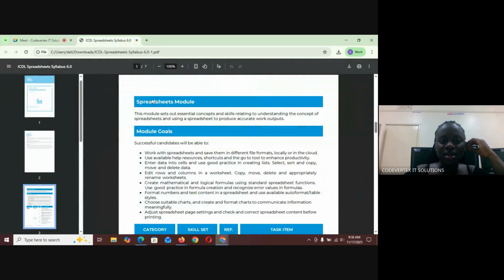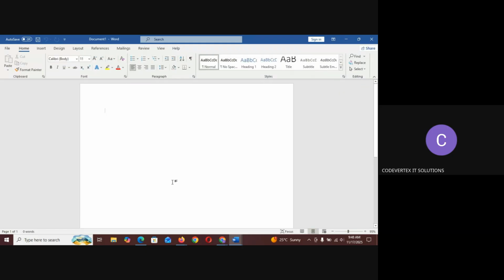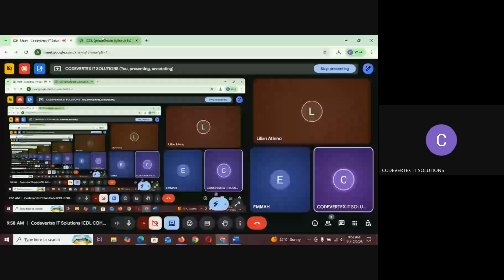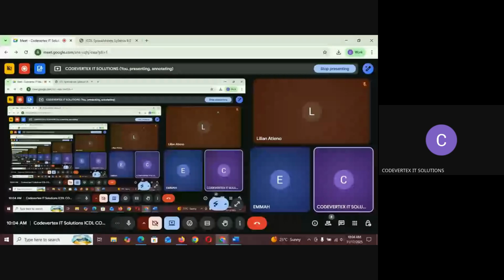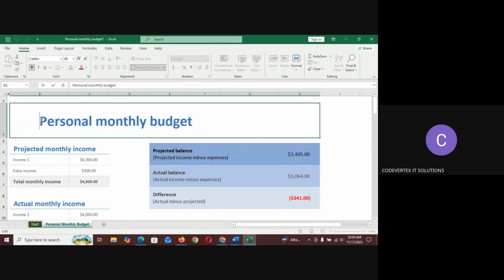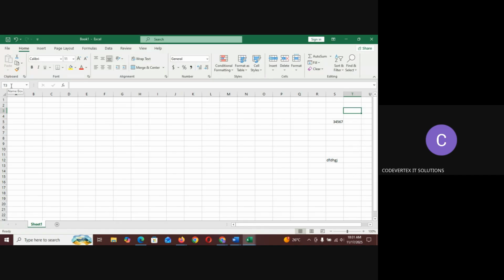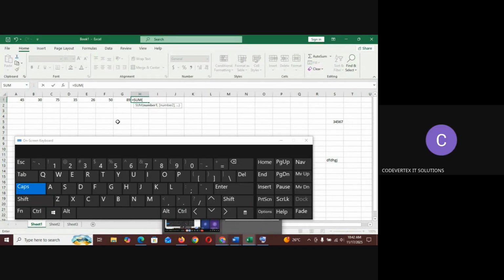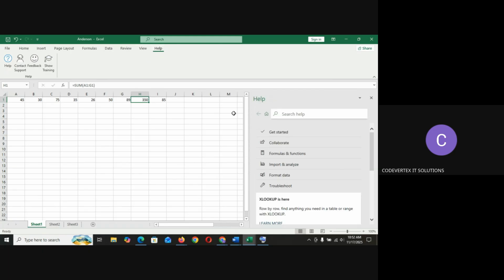ICDL Level 1 - Class 14: Spreadsheets - Introduction, Formulas & Function | Cohort 5 | Codevertex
This is Class 14  in our ICDL Level 1 playlist! We're kicking off the most powerful module: Excel Spreadsheets. This session lays the essential groundwork, taking you from "What is a cell?" to writing your first formulas and using the fundamental SUM function.

📊 In This Class, You'll Master:

00:00 - Introduction & Welcome
00:15 - Spreadsheet Module Overview

Goals of the module: From data entry to charts and printing.

00:17 - Getting Started with Excel
(00:17) - Opening, Creating, and Saving workbooks (including PDF/CSV formats)
(00:20) - Enhancing Productivity: Zoom, Ribbon Display Options (Auto-hide, Show Tabs)
(00:23) - Window Management (Minimize, Restore, Close)
00:33 - Core Spreadsheet Concepts
(00:33) - Cell Management: Selecting, Editing, Undo/Redo, Search/Replace, Autofill
(00:33) - Worksheet Basics: Inserting/Deleting Rows & Columns, Renaming Sheets
00:35 - Introduction to Formulas & Functions
(00:35) - The crucial role of formulas and functions like SUM and IF
(00:48) - Number & Text Formatting (Decimals, Currency, Dates, Fonts)
(00:49) - Cell Alignment: Wrapping text, Merging cells, Orientation
00:52 - Diving into the Excel Interface
(00:52) - The 'File' Menu (New, Open, Save)
(00:54) - Using Templates for Budgets and Calendars
01:00 - Key Terminology Demystified
(01:00) - What is a Spreadsheet? Rows vs. Columns vs. Cells
(01:04) - Understanding Cell Addresses (e.g., A1, B2) and Active Cells
(01:08) - The Difference between a Worksheet and a Workbook
(01:09) - Managing Multiple Sheets in a Single File
01:13 - Your First Formulas & Functions
(01:13) - Creating a Manual Formula (Starting with = )
(01:14) - Using Predefined Functions: Introducing the SUM Function
(01:16) - Live Demo: Using SUM on a range of cells (A1:G1)
(01:18) - Formula Bar vs. Cell Result: Where to view and edit
01:22 - File Management & Productivity Tips
(01:22) - 'Save As' for Different File Types
(01:23) - Shortcut: Control + Tab to switch between open files
(01:25) - Customizing Default Settings (Username, Font) in Options
01:27 - Help Function & Recap
(01:27) - Using the F1 Help Key for assistance
(01:29) - Recap: All formulas start with =
(01:30) - Q&A and Session Conclusion
📚 ICDL Level 1 Playlist Order:
This is Class 14 in our complete ICDL Level 1 series.

← Previous: Class 13 - Advanced PowerPoint (Transitions, Animations & Master Slide)
→ YOU ARE HERE - Class 14 - Excel Basics (Introduction, Formulas & SUM Function)
Coming Next: Class 15 - Advanced Excel Formatting & Data Management

💡 Perfect For:

Absolute beginners seeing Excel for the first time.

Office workers who need a structured understanding of spreadsheet fundamentals.

Students and administrators who handle data, budgets, or lists.

Anyone preparing for the ICDL Spreadsheet module exam.

In the next class, we'll dive deeper into formatting, data management, and more essential functions.